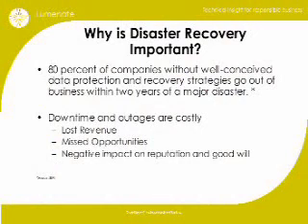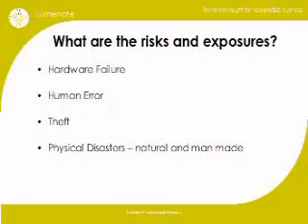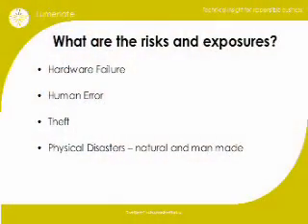Disaster Recovery & Business Continuity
Terry Murray of Lumenate speaks at the 2008 Brains By The Hour Solutions Symposium.